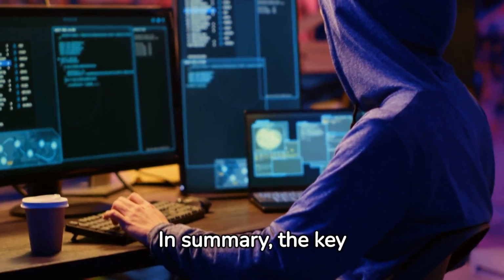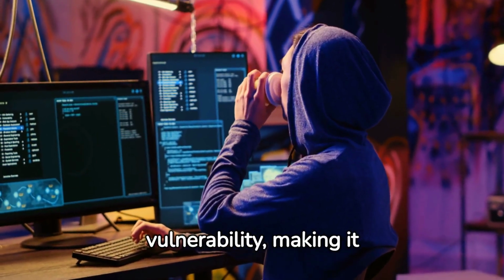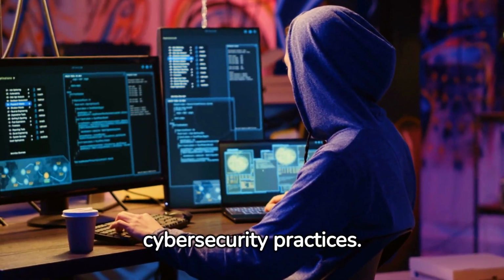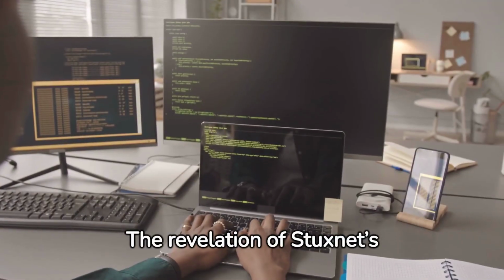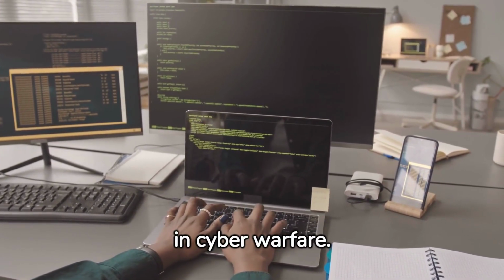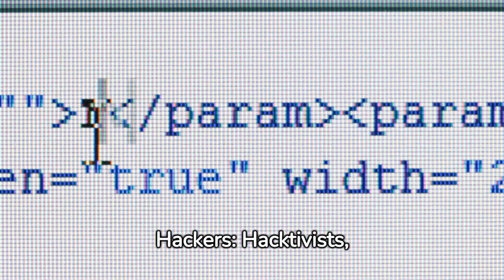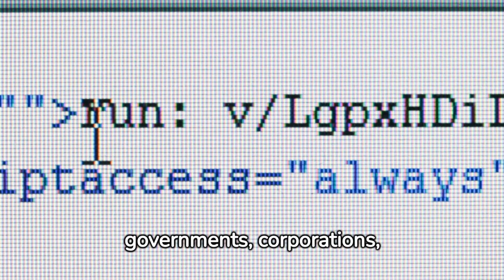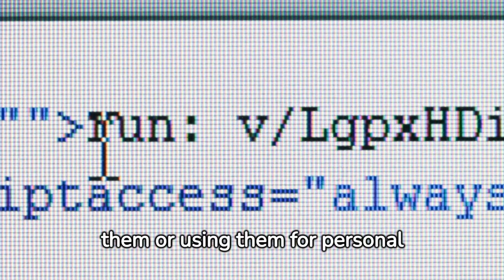Wars Shape Destiny: Zero Day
What's a Zero Day?

Think of zero days like secret doors in software that even the makers don't know about. These are hidden flaws that hackers can use to break into systems and cause problems before anyone knows there’s an issue.

The Birth of Zero Days

Zero days have been around as long as computers and software. They really started to get attention in the early 2000s, as software got more complex and these hidden doors became more common.

and sign up for the newsletter.